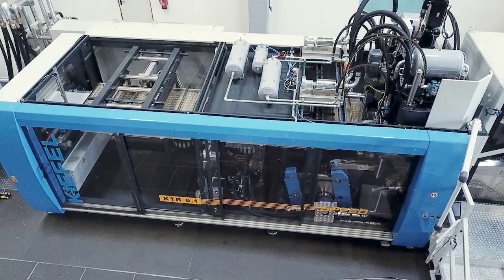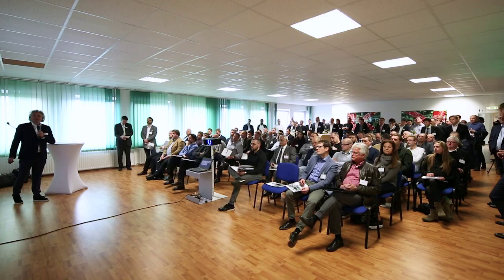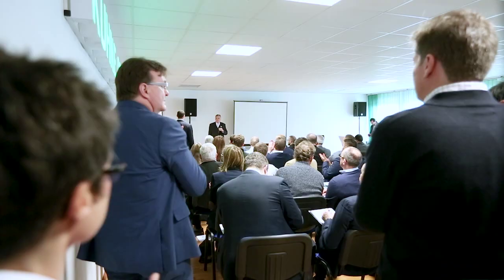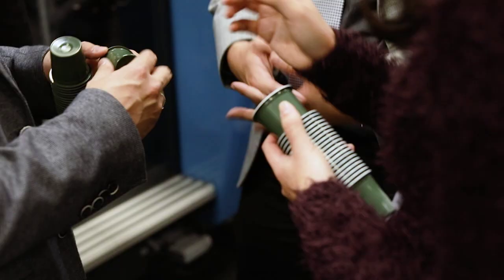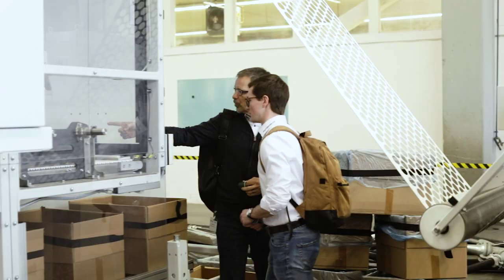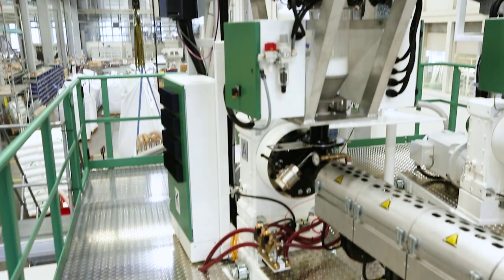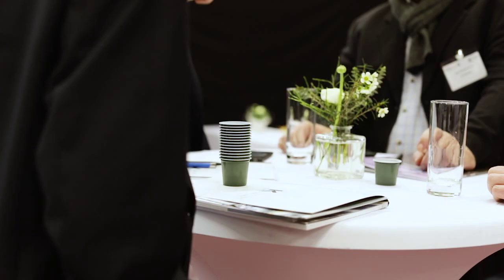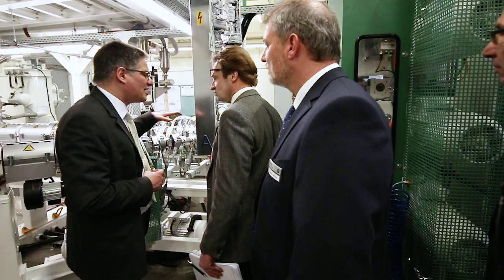Kiefel Kuhne Cup Days_22 March 2018